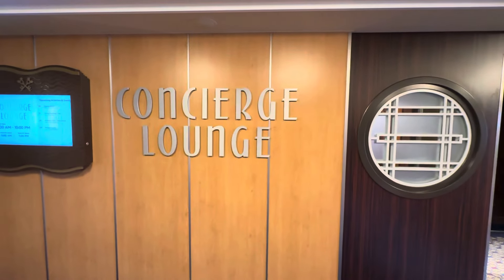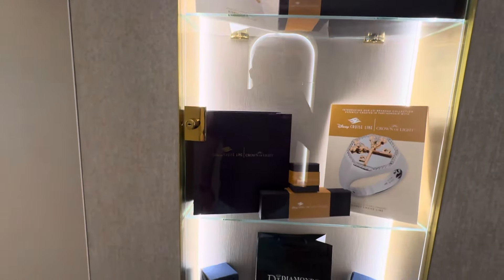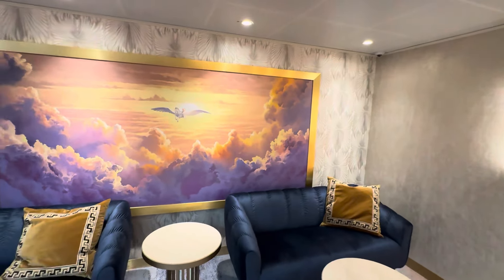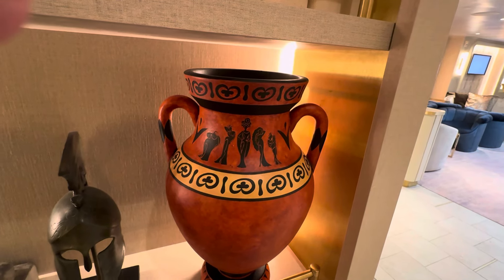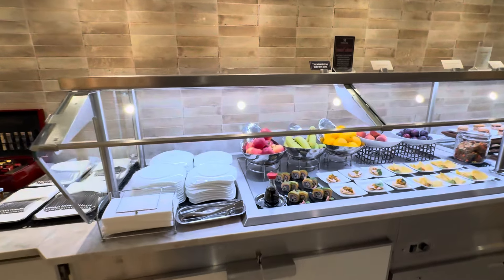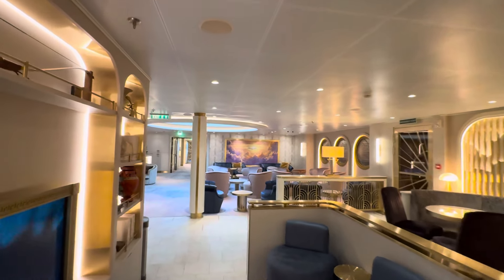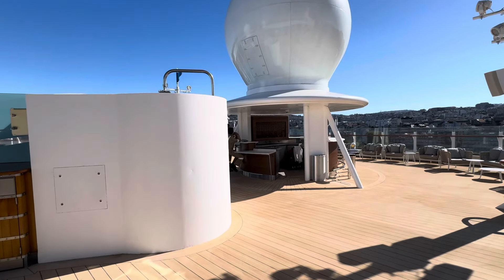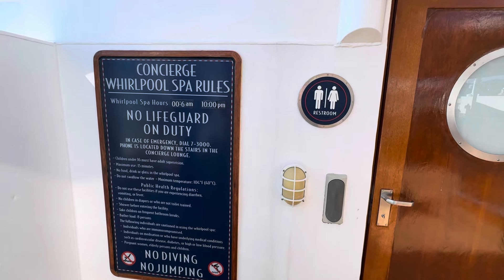The Disney Dream newly updated Concierge Lounge - Walk-through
We will do our best to find you the best deal and help plan the perfect vacation. Hope to hear from you soon!!